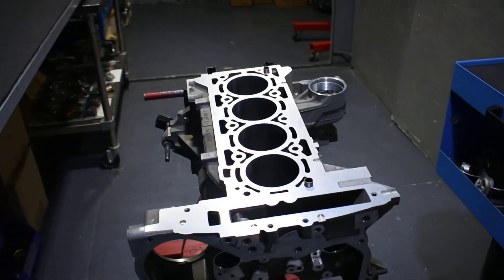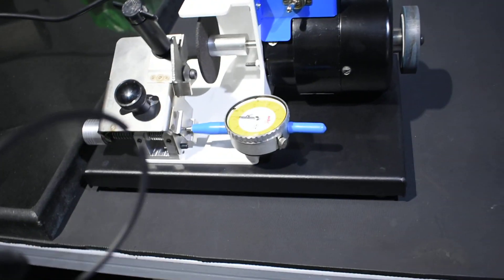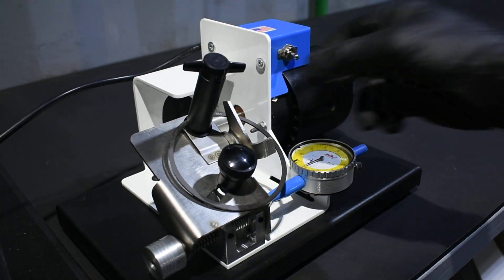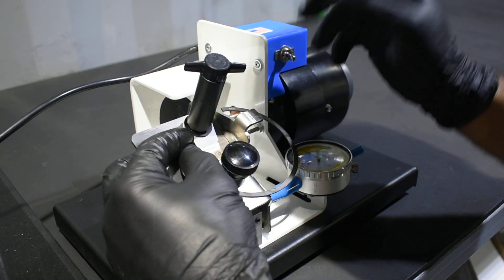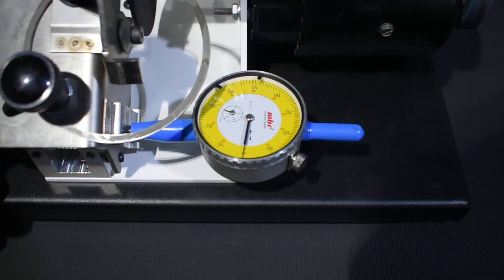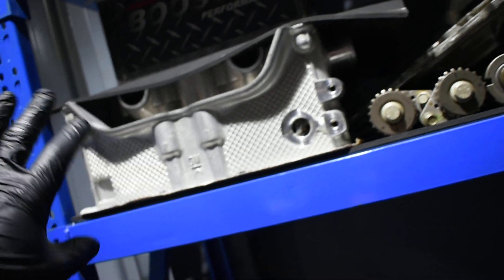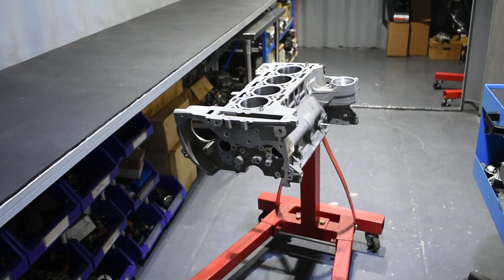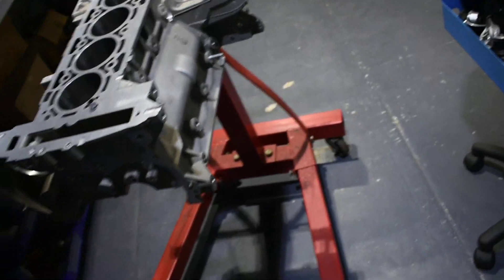A20NFT engine rebuild (part 8)